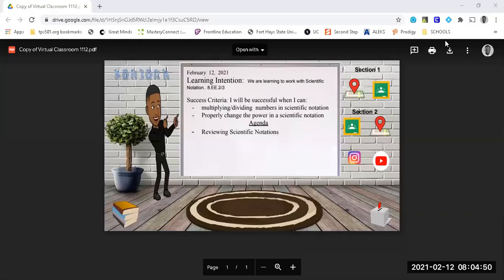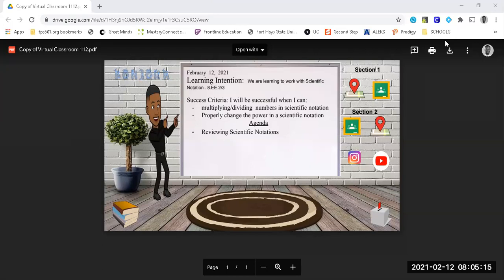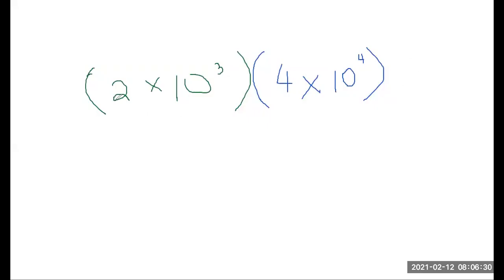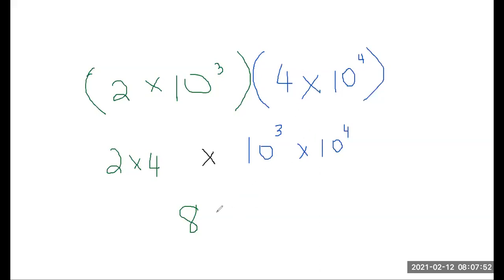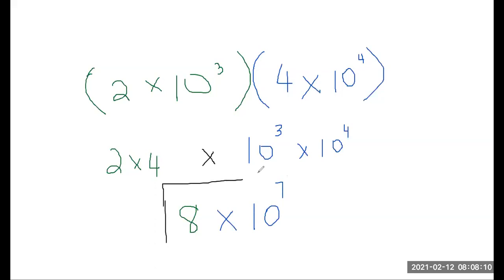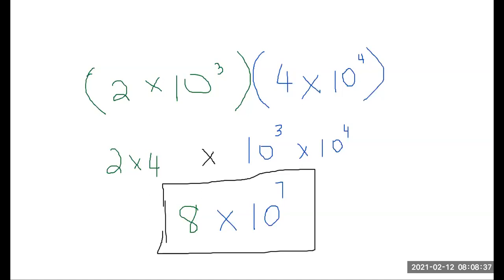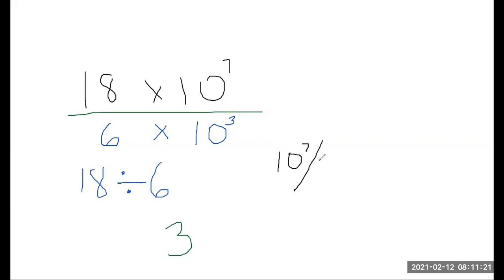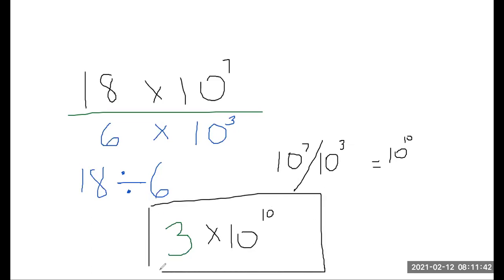Multiplying Dividing Scientific Figures